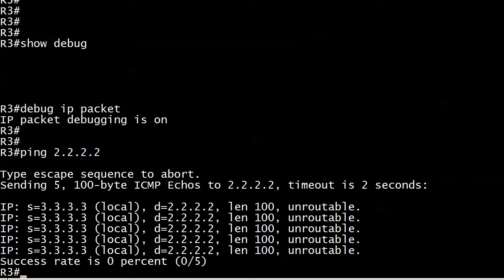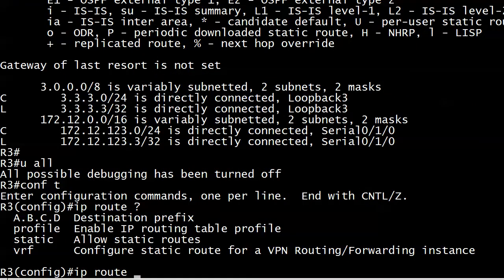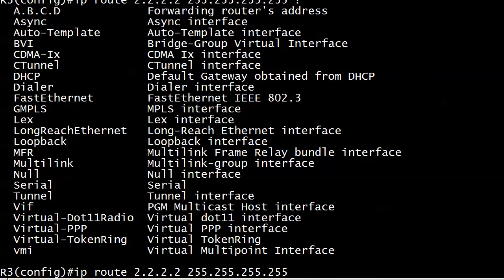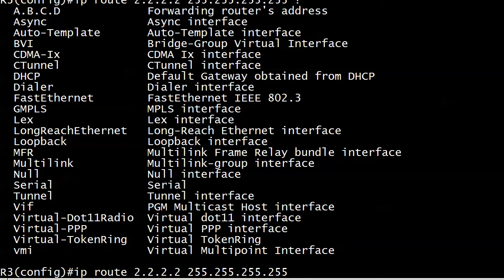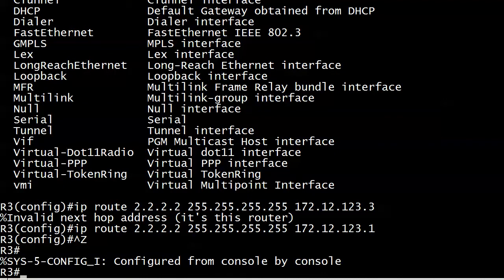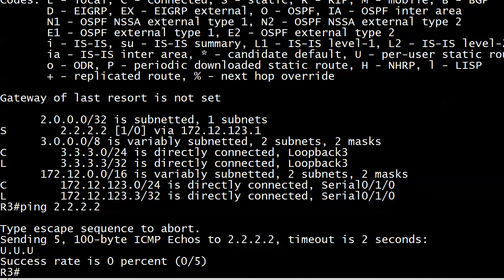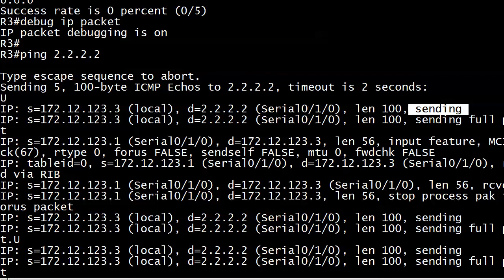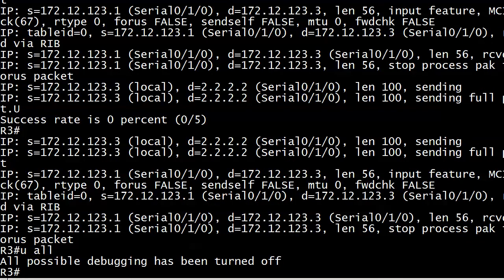CCNA 200-125 Static Routing Course, Pt. 3: "Host Routes"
Join me for over 27 hours of CCNA training on Udemy!

In Part 3 of this free CCNA and CCENT course, we'll configure a unique type of static route known as a "host route" .   Dig in and I'll see you Friday with Part 4!

Chris Bryant
CCIE #12933
"The Computer Certification Bulldog"